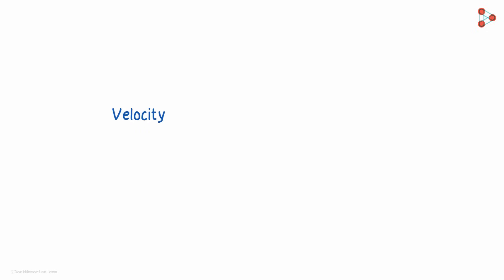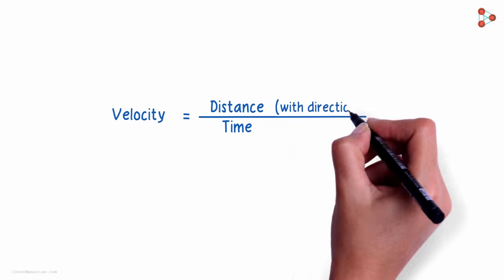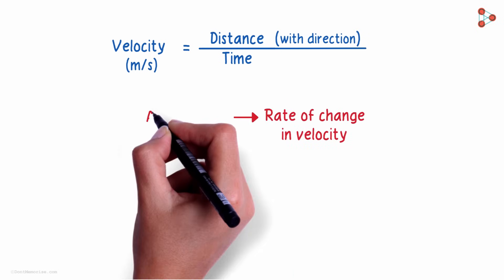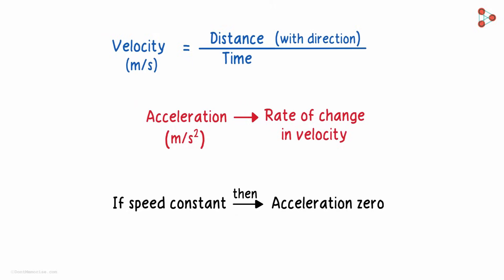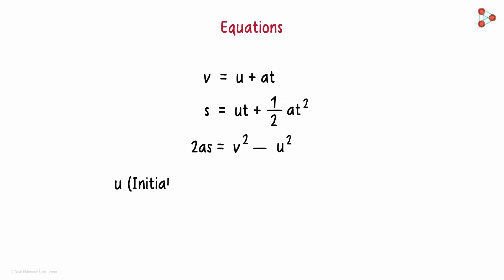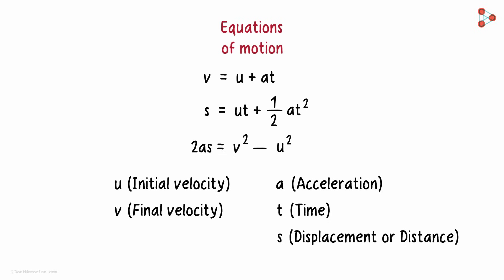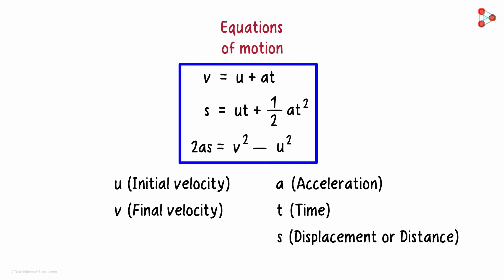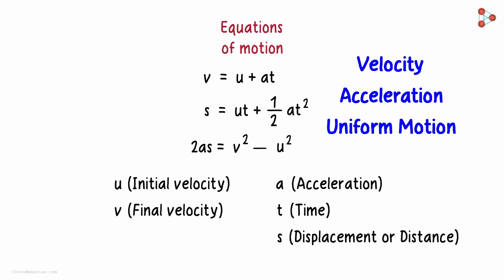Equations of Motion | Physics | Infinity Learn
If you love our content, please feel free to try out our super-affordable premium content.

What are the different Equations of Motion? Watch this video to know more!

✅To learn more about Motion, enroll in our full course now

In this video, we will learn:
0:00 What is Velocity?
0:24 SI Unit of Velocity
0:40 Acceleration
1:05 Equations of Motion